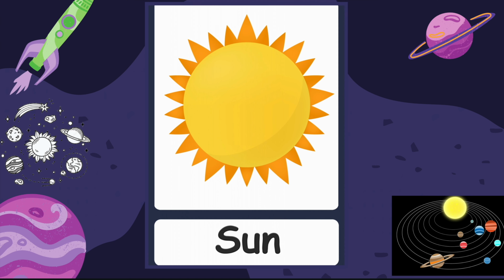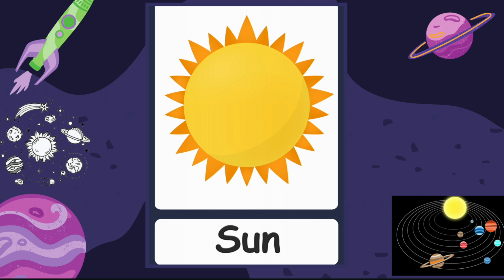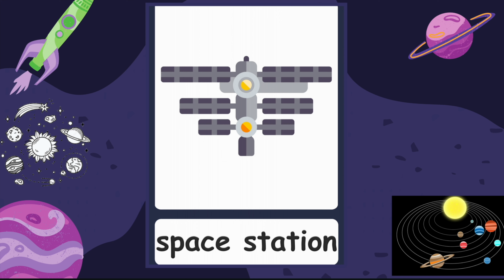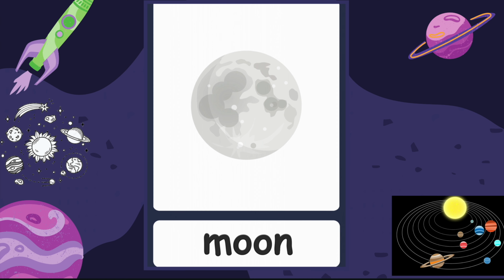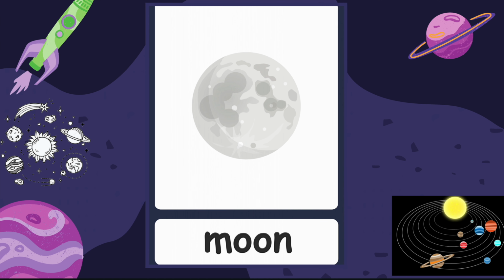Everything in and about Space Flashcards | Learn the objects in space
Dwarf Planets, Comets, Asteroids, Meteoroids, Stars and Galaxies, Stars, Galaxies. There are many other objects in our solar system as well as the planets and their moons.

Learn about the space objects